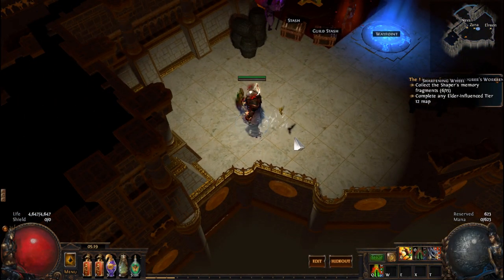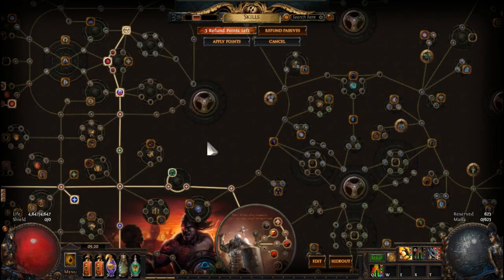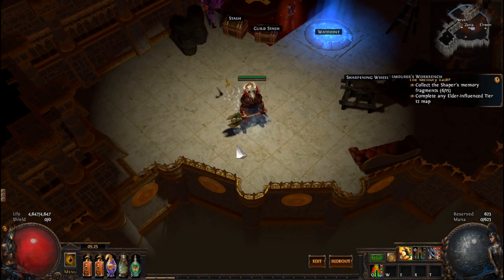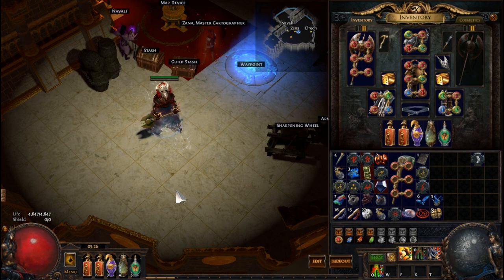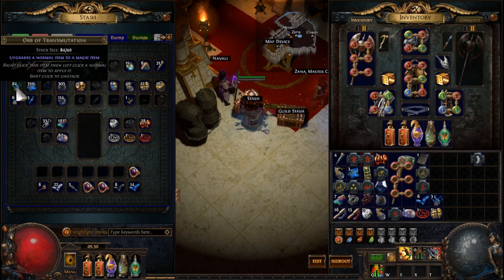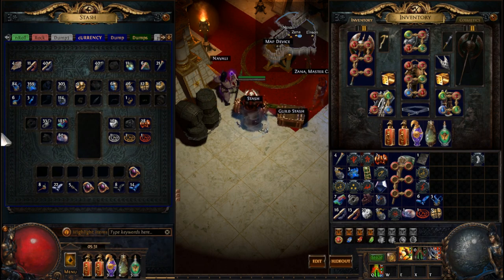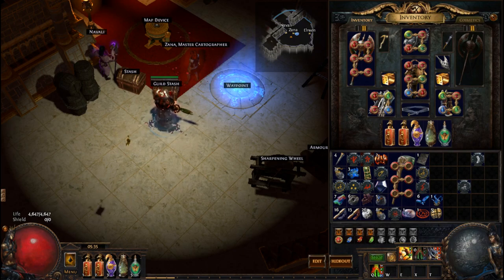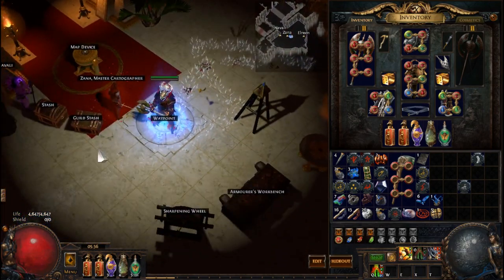A Beginner's Guide to Path of Exile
I briefly explain what to do in the first 10 acts of the game, then I branch out and discuss what I've learned for the end-game parts of the game and hopefully this info helps some you guys out!